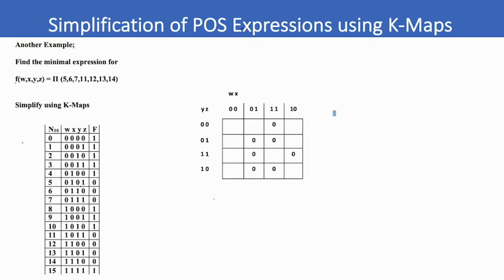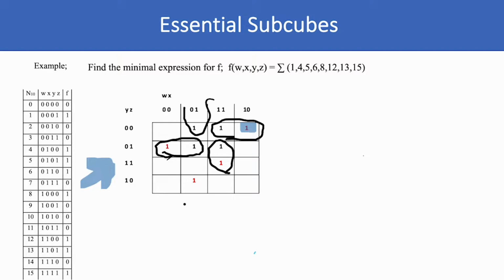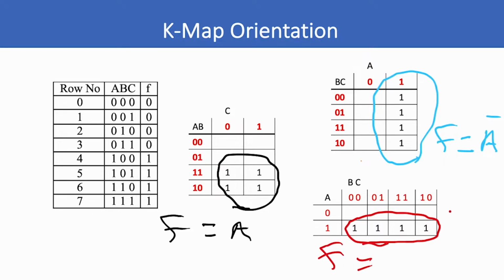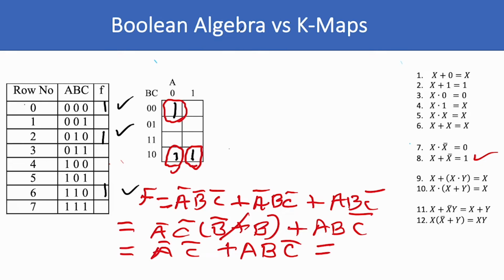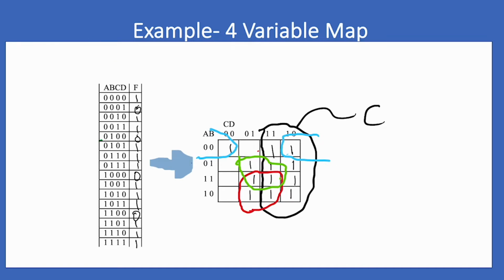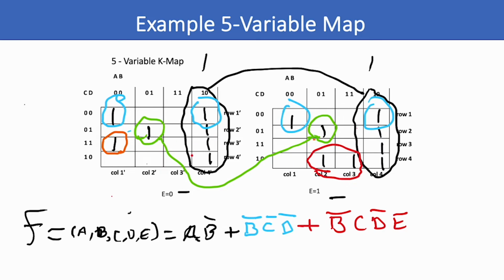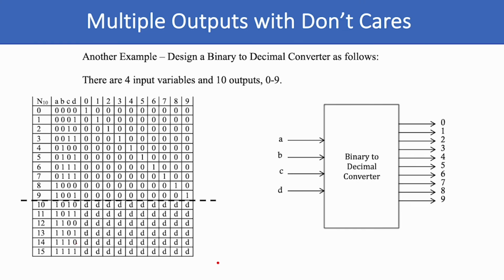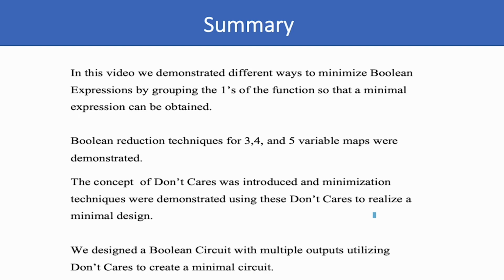Chapter 3 Part 3 Karnaugh Maps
In this video we continue to use Karnaugh maps to reduce various boolean expressions.